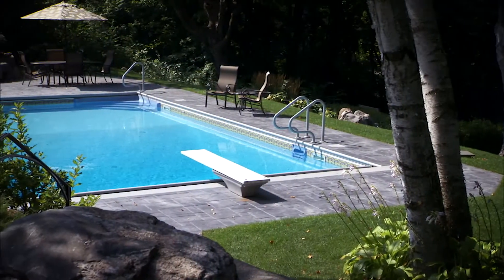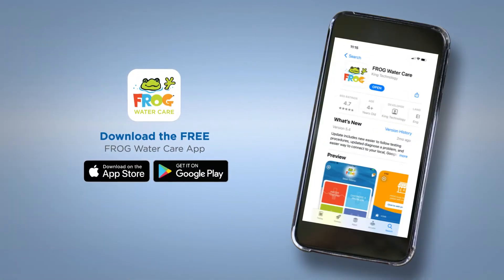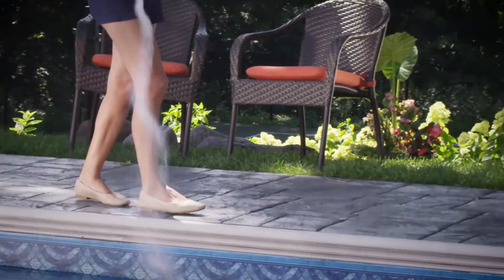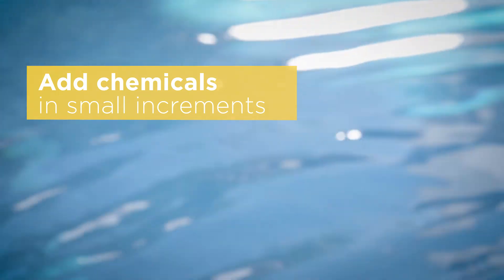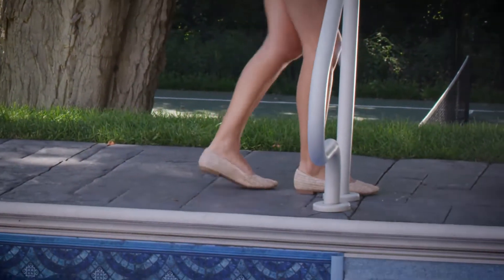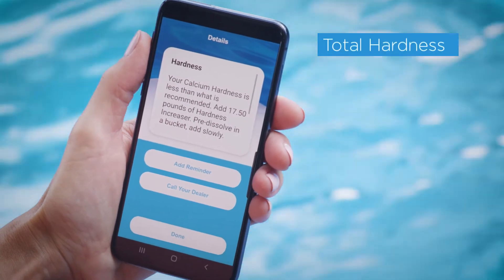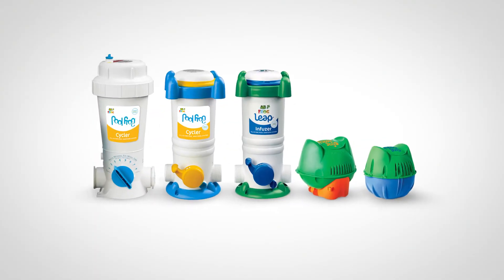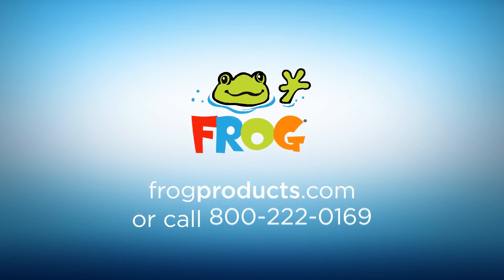How to Balance Your Pool Water | FROG® Pool Care Tips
"Keeping your pool water balanced ensures a safe, clean, and enjoyable swimming experience! 💦
In this video, we walk you through the essential steps to balance your pool’s water chemistry, including pH, alkalinity, calcium hardness, and sanitizer levels. Learn how FROG® Products make maintaining your pool water easier than ever. Whether you’re a pool professional or a first-time pool owner, these tips will help you maintain sparkling clear water all season.

✅ Step-by-step water balancing guidance
✅ Tips for pH, alkalinity, calcium hardness, and sanitizer levels
✅ Easier pool care with FROG® Products
✅ Cleaner, Clearer, Softer and Easier®

FROG® – Cleaner, Clearer, Softer and Easier®